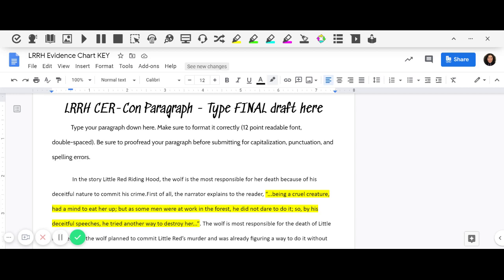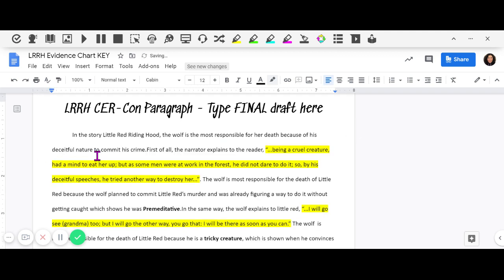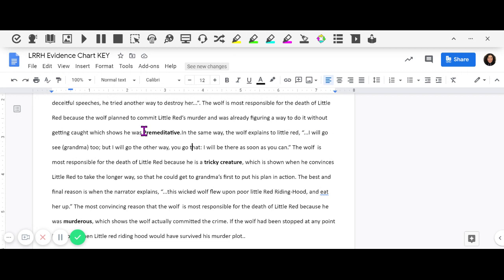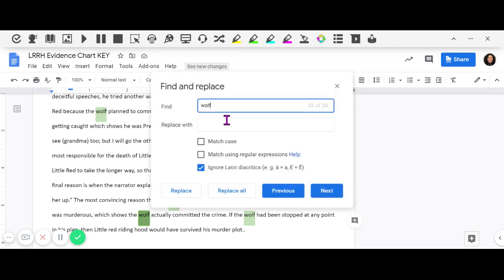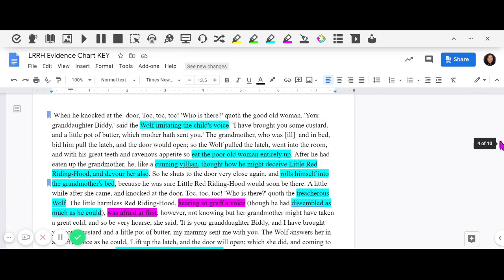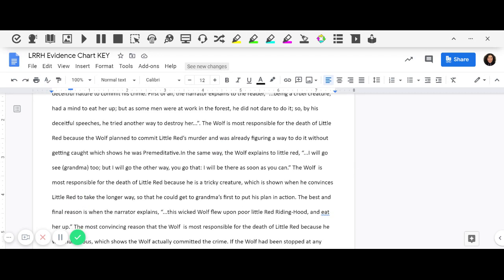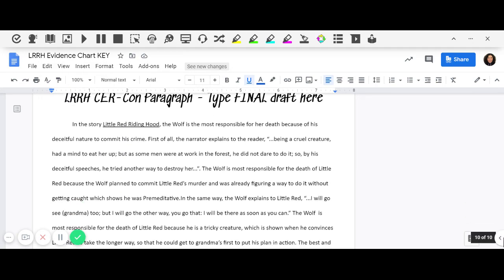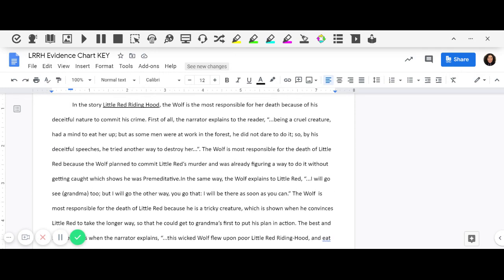8. CER Con Proofread Before Submission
Before you turn it in to the revision log, make sure you proofread your paragraph. Watch the video for common mistakes (that will make you lose points) and tips for quick fixes.